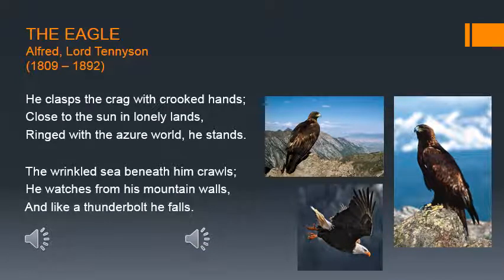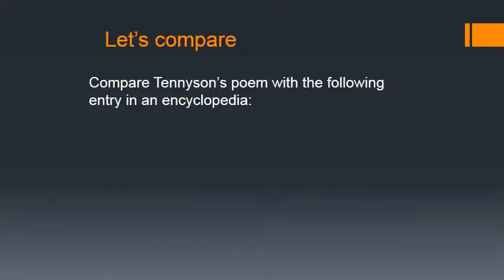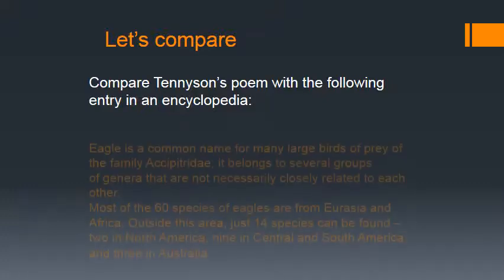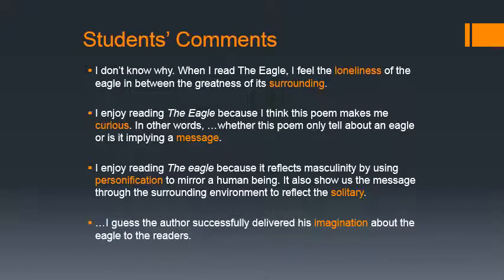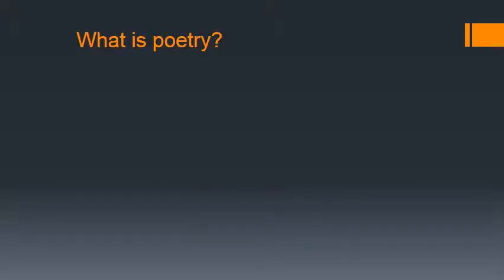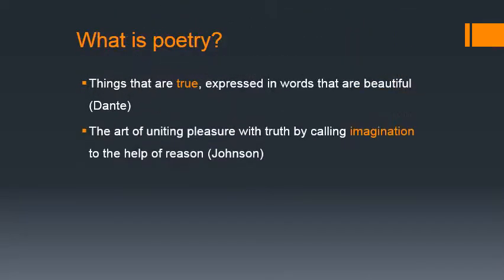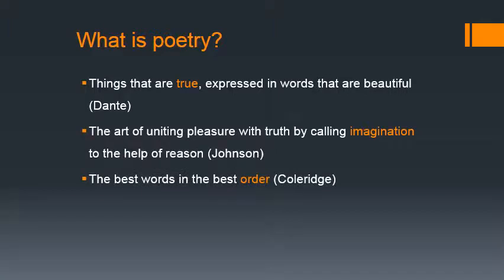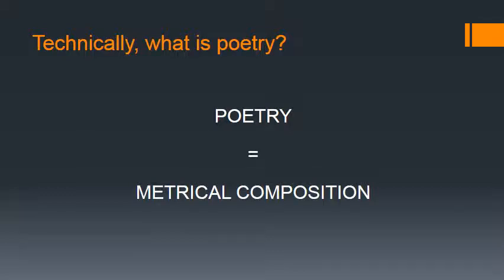English Poetry 1: The Nature of Poetry